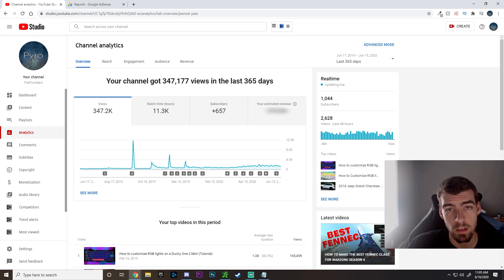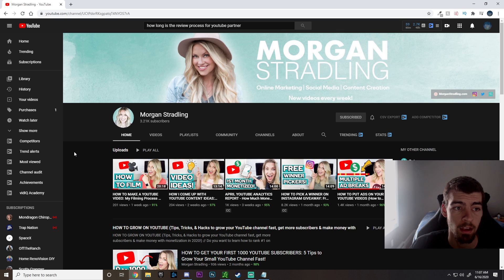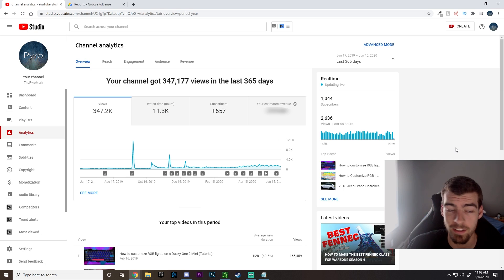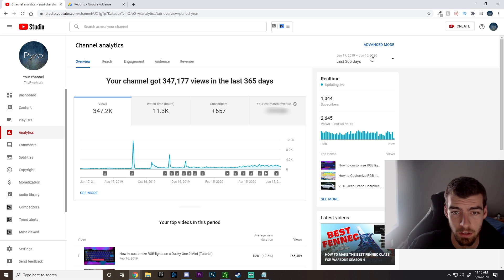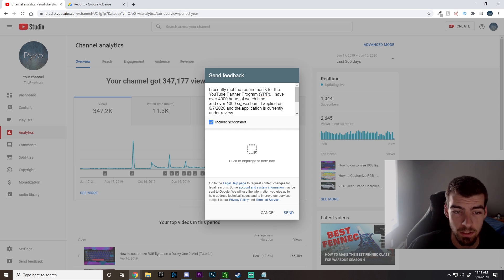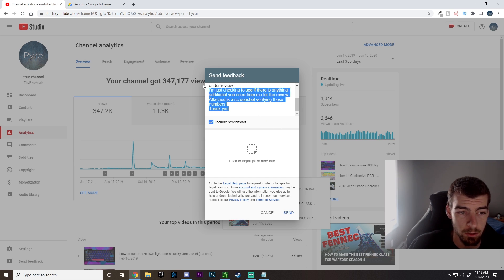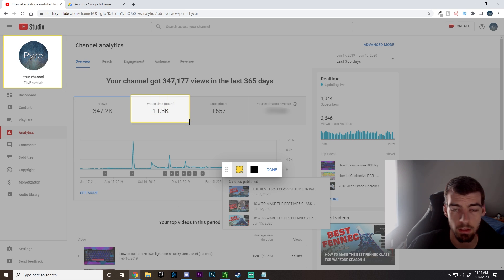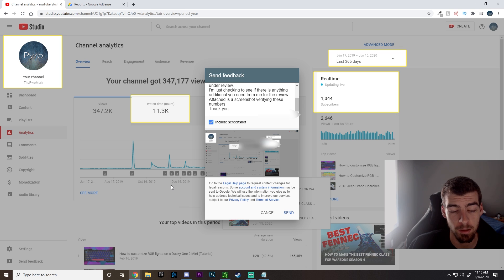HOW TO GET MONETIZED ON YOUTUBE IN 48 HOURS! (Hack)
Hey everyone, In this video, I show you a trick/hack on how to get your monetization application approved in just 48 hours!

In order to get YouTube ads, you need to be accepted into the YouTube Partner Program 2020 (YPP), which has its own requirements, criteria and timeline before you can get accepted. If your YouTube monetization review is still under review or your YouTube channel is still in review, then there is a YouTube monetization hack and monetization review hack that you can try to make your review process go faster! It worked for me, so it’s worth a shot!

GET 1 FREE STOCK WHEN YOU SIGN UP USING MY